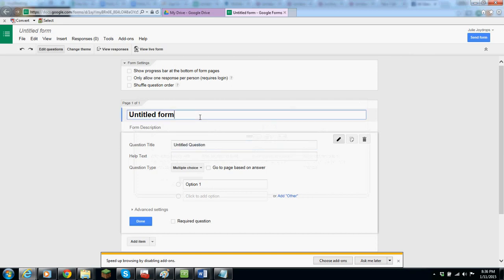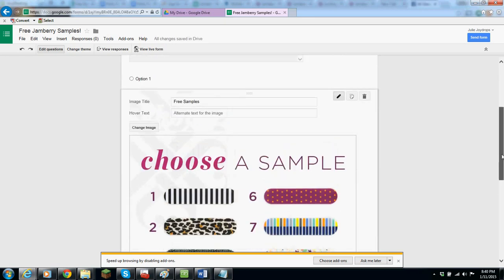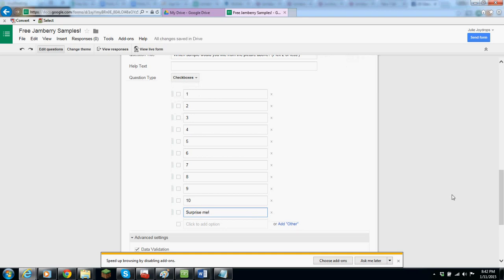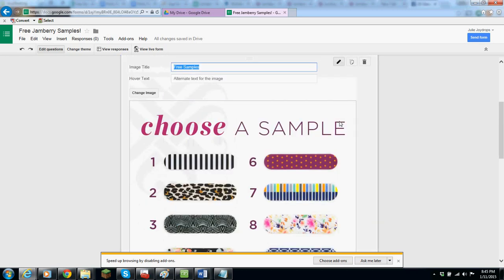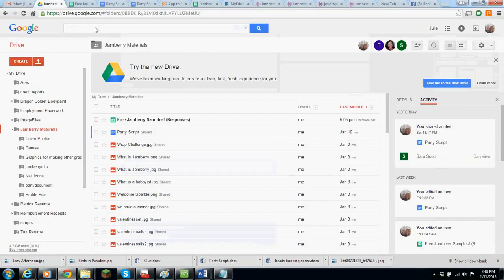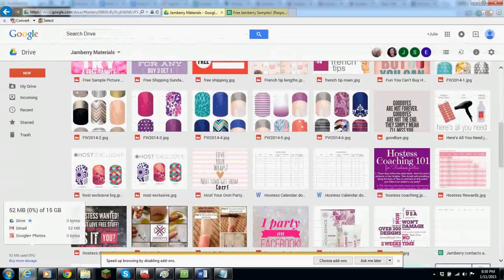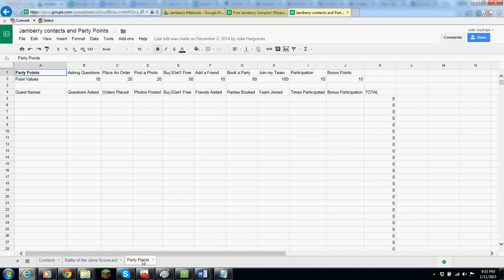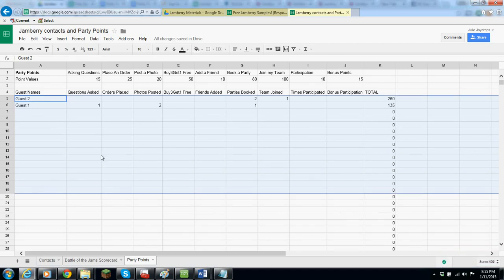Using Google Drive for Jamberry Consultants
This was my first training for Google Drive for Jamberry consultants on 1/11/2015 at 8:30pm EST.